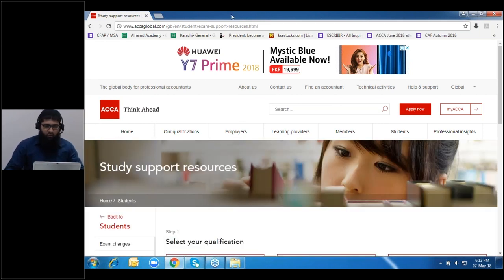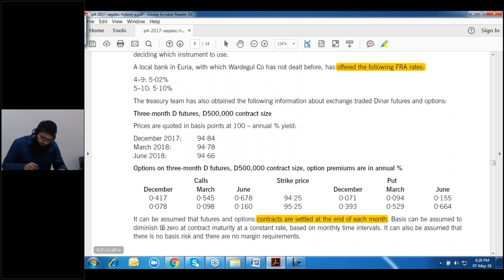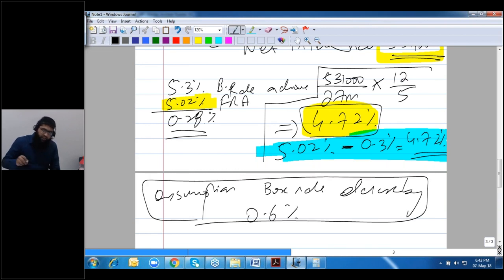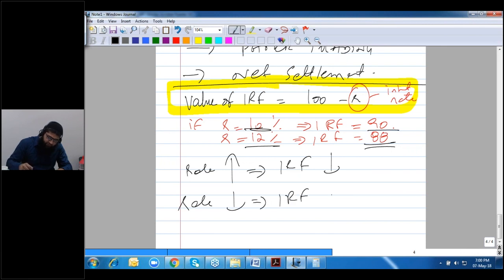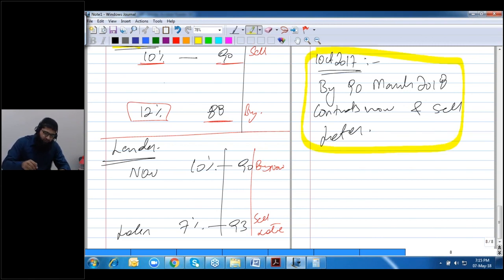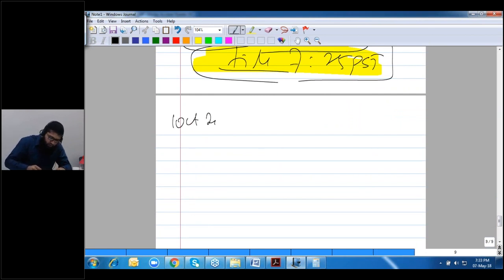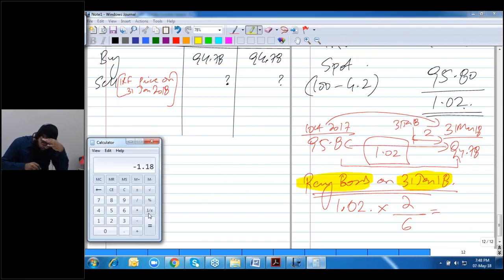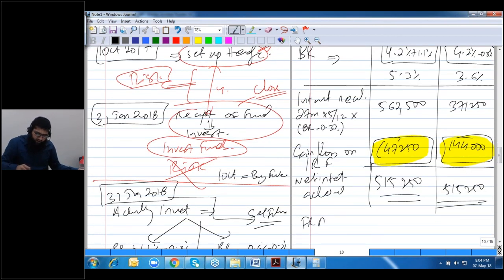ACCA Revision Sessions – AFM P4 Day 01